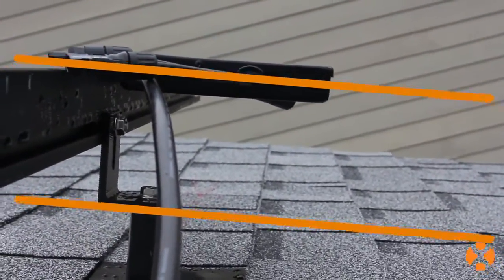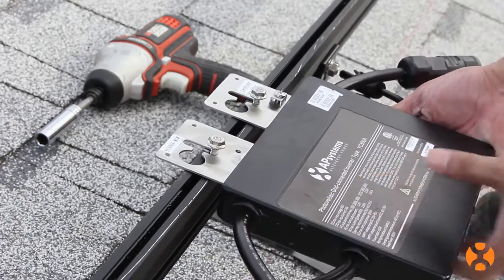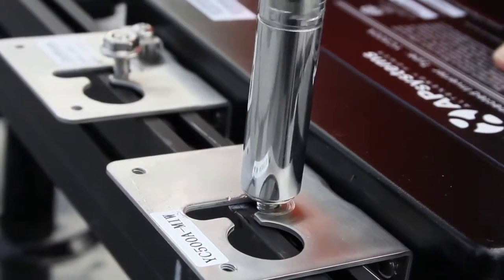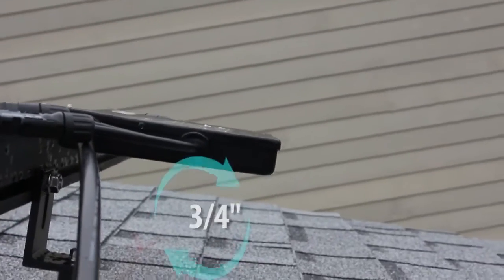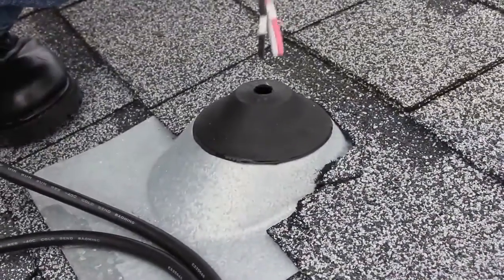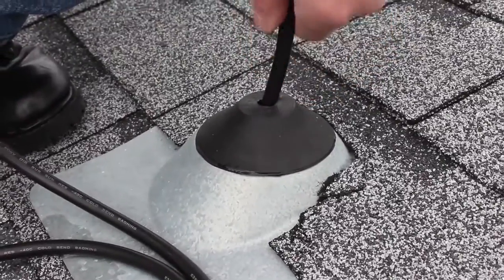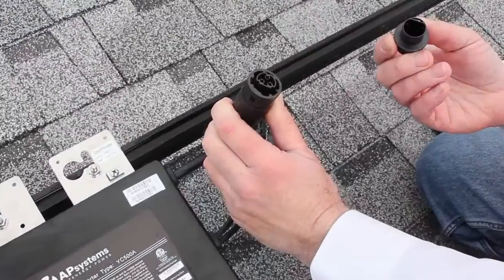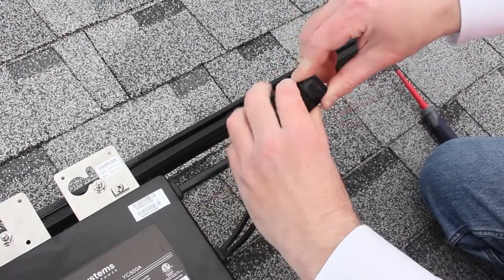How To Install YC500 microinverter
How To Install APsystems YC500 microinverter